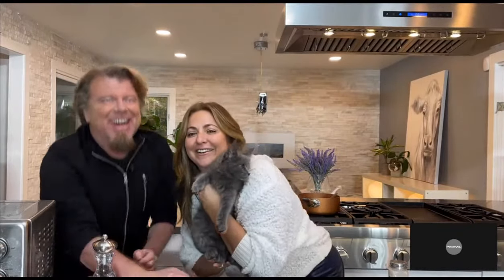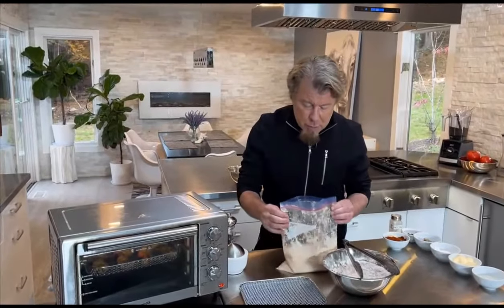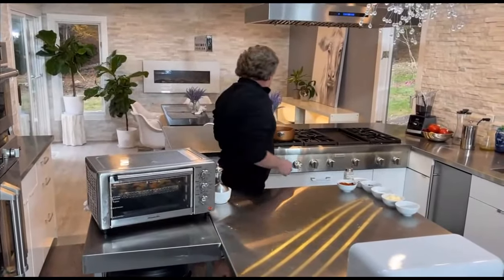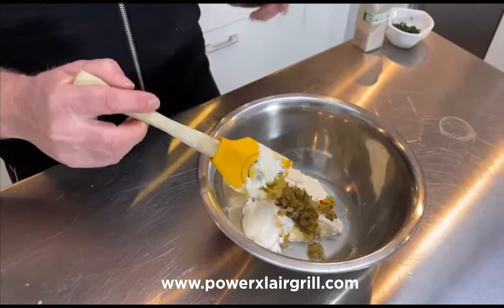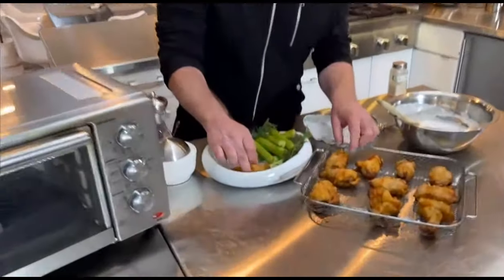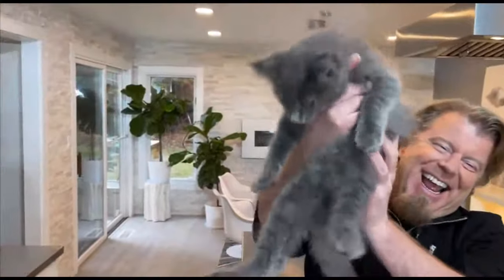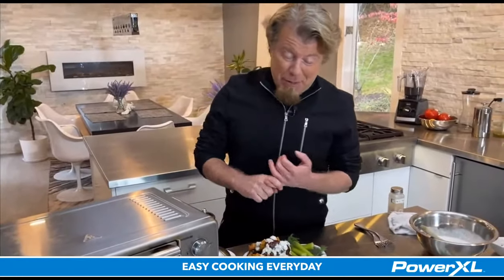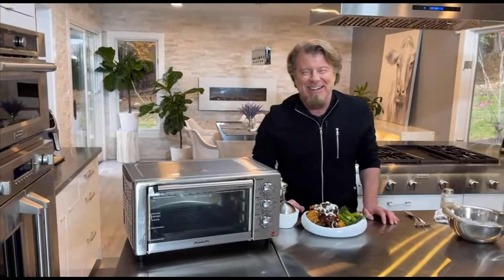How to make Nashville Hot Chicken Wings with Pickle Infused Ranch Dressing airfried HEALTHY RECIPES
Welcome to our all new cooking series with Eric Theiss!

Nashville Hot Chicken Wings with Pickle Infused Ranch Dressing
Serves 4

Ingredients
3 pounds chicken wings
2 cups buttermilk
1/4 cup hot sauce
1/4 cup pickle juice from jar
1 tablespoon cayenne pepper
1 tablespoon paprika
1 tablespoon garlic powder
pinch salt
pinch pepper

Flour Coating
2 cups all-purpose flour
1 tablespoon cayenne pepper
1 tablespoon paprika
1 tablespoon garlic powder
1 tablespoon onion powder

Nashville Hot Sauce
3/4 cup butter melted
3 tablespoons brown sugar
2 tablespoons cayenne pepper
1 teaspoon red pepper flakes
1 1/2 teaspoon garlic powder
1 1/4 teaspoon paprika
1 teaspoon chili powder
1 teaspoon kosher salt
2 cups vegetable oil (for frying)

Pickle Ranch Dressing
2/3 cup mayo
1/3 cup sour cream
1/4 cup pickle juice
1/3 cup finely chopped pickles
1 tablespoon chopped fresh dill
1 teaspoon garlic powder
¼ teaspoon black pepper
½ teaspoon kosher salt

Directions
1. Combine all ingredients for the marinade together in a large zip lock bag. Add the chicken wings and ensure all are coated in the mixture. Refrigerate and marinate for 4 hours to 24.
2. In a shallow bowl, whisk the flour and spices. Remove chicken wings from the marinade and dress each piece in the flour mixture. Dip back into marinade mixture and then again into flour mixture. Set aside to dry.
3. Preheat the air fryer to 350 degrees. Add chicken wings into the air fryer and air fry for 20 minutes, turning halfway through for even browning.
4. To make Nashville hot sauce: whisk all the ingredients in a small bowl.
5. To make Pickle Ranch Dressing: combine all ingredients into a small bowl and whisk to mix together.
6. Remove chicken wings from the air fryer and place in a large bowl. Toss with Nashville hot sauce.
7. Place on platter and drizzle with pickle ranch dressing.